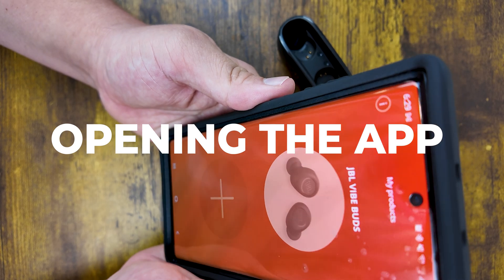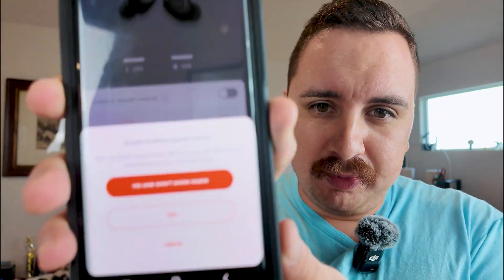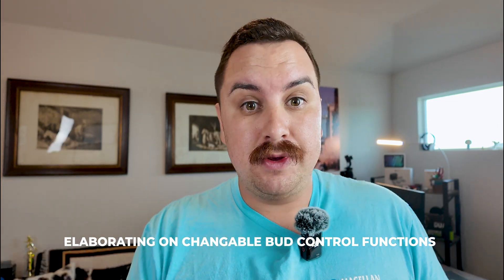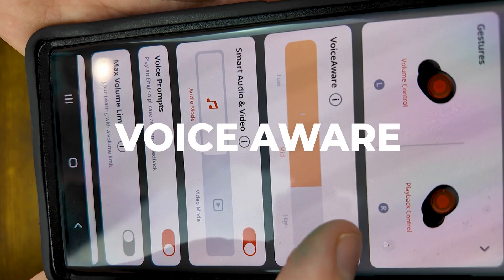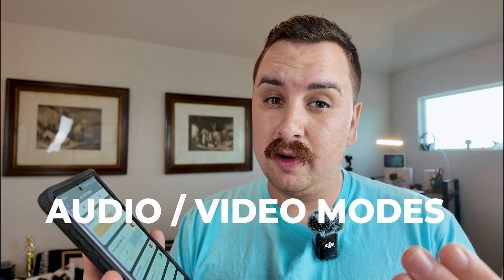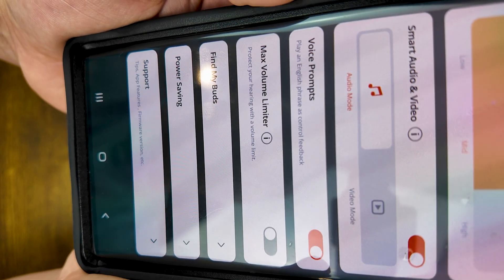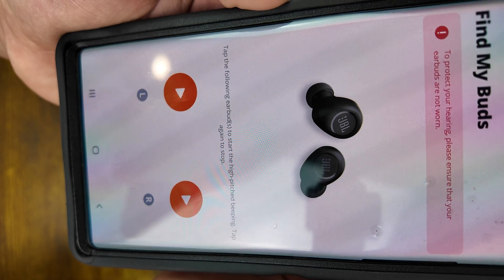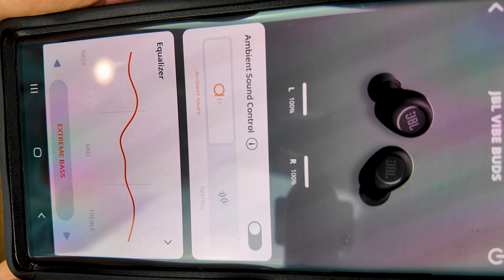JBL Vibe Buds NEW Application Overview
JBL Vibe Buds
Time Code
0:00 - Intro
00:10 - Opening the JBL App
00:21 -Auto Pairing Sequence
00:42- Ambient Aware
00:57 - Pre Built Audio Profiles
01:11 - Changeable Buttons?
01:47 - Voice Aware
02:13 - Audio & Video Modes
02:36 - Voice Prompting
03:10 - Find my buds
04:01 - Final Thoughts on the App

Here is a quick run through of the in application functions for the JBL Vibe Earbuds. Share your VIBE BUDS story in the comments.